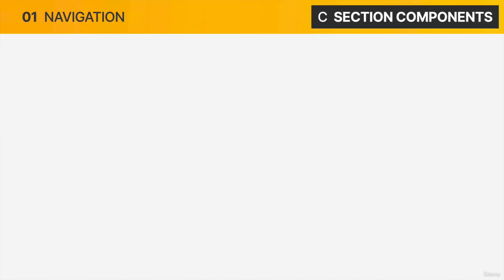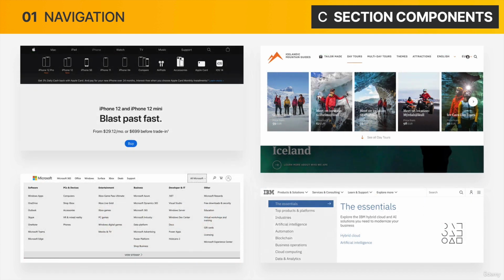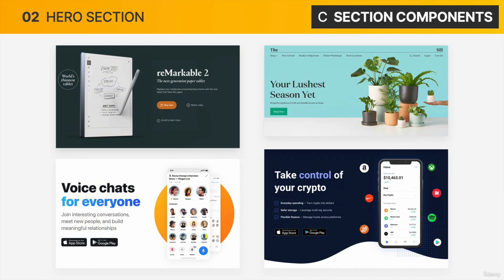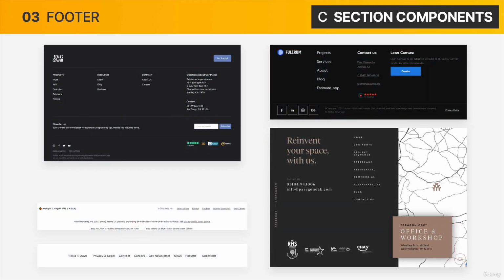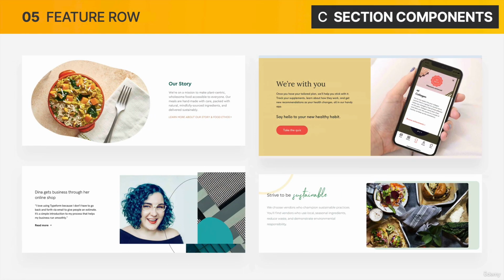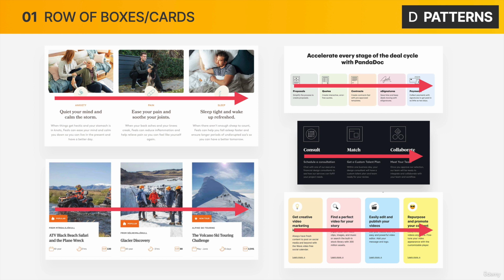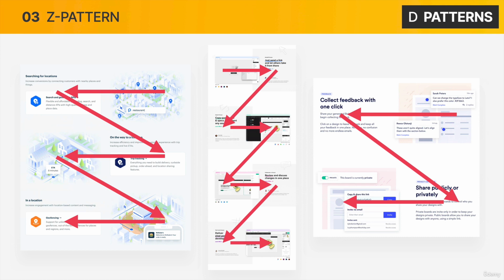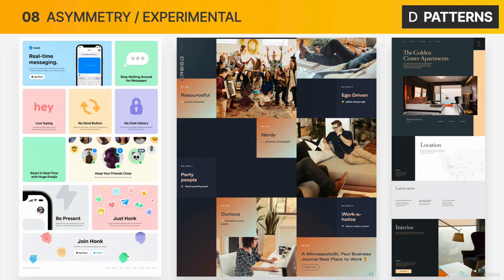095 Web Design Rules #10 Part 2 Layout Patterns